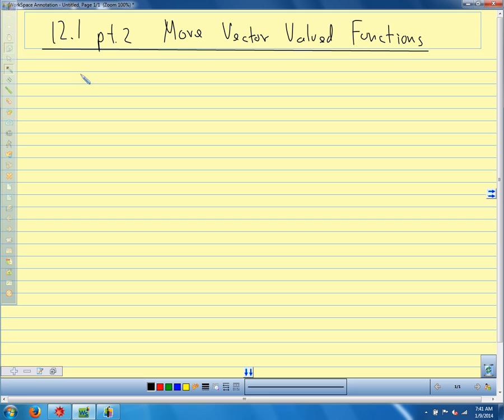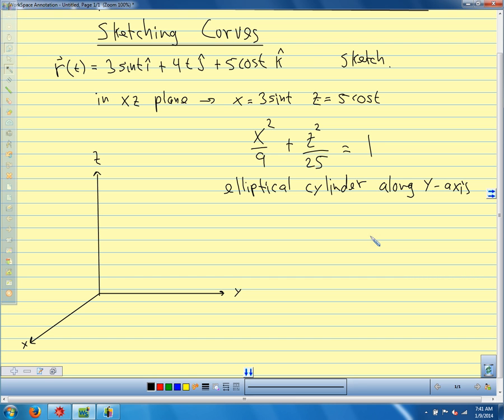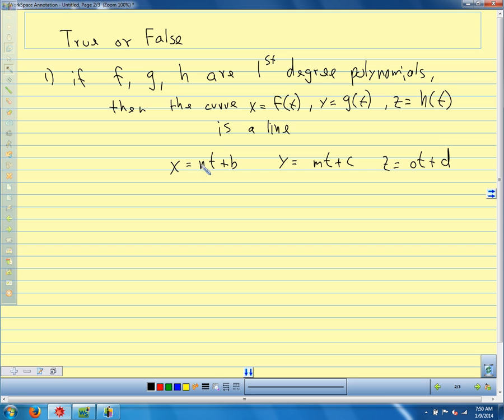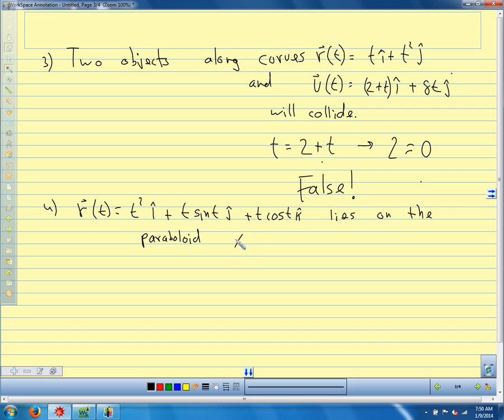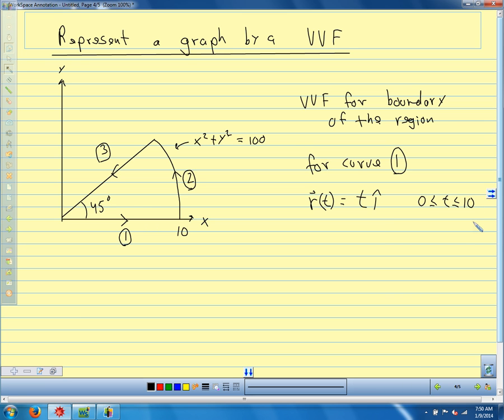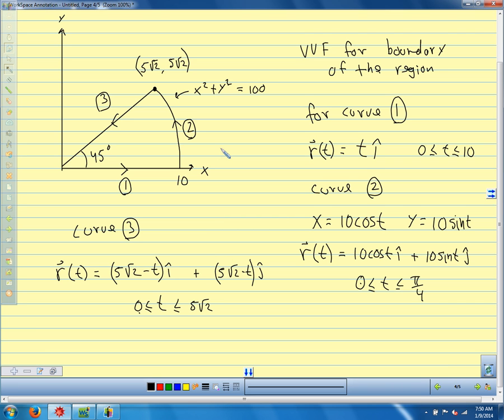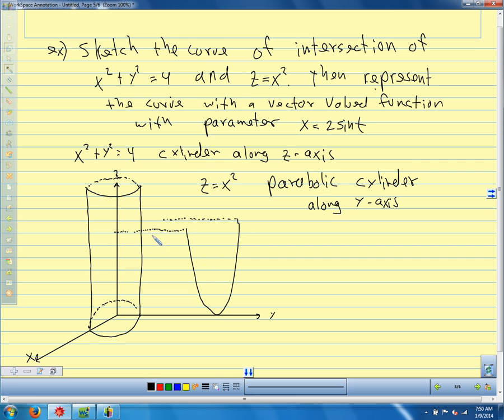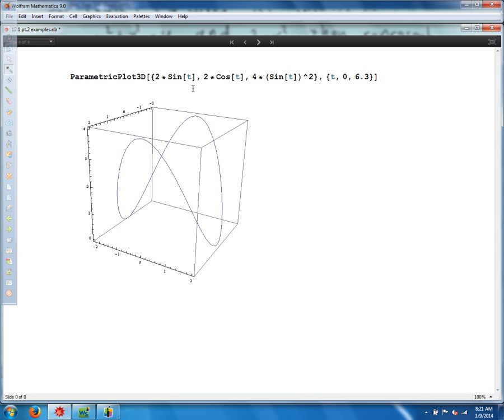Calc III 2014 12.1 pt 2. More Vector Valued Functions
Sketching and generating vector valued functions